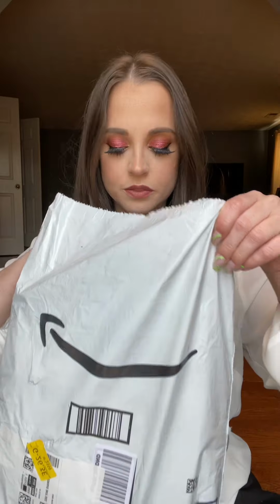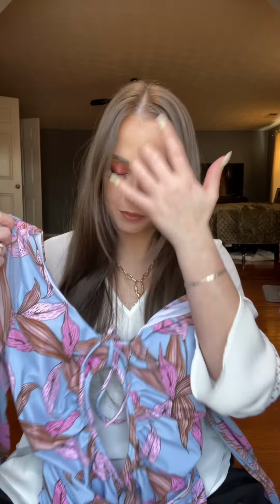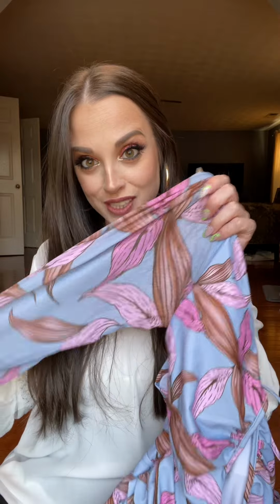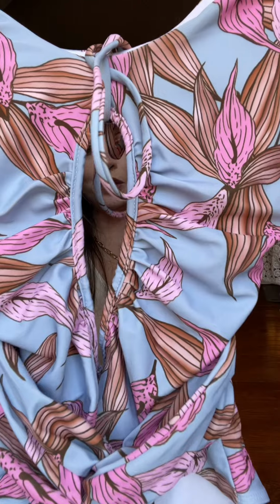Amazon Clothing & Swimsuit Haul Unboxing - Part 1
(Amazon)